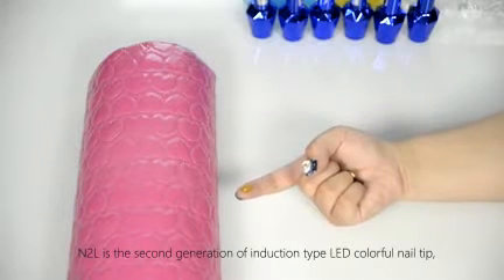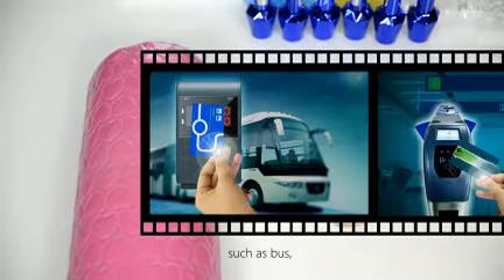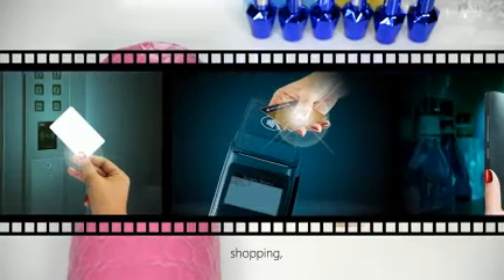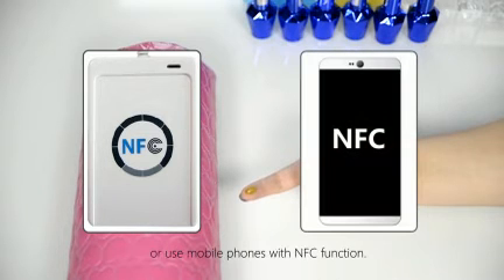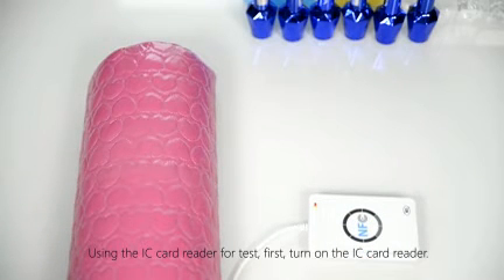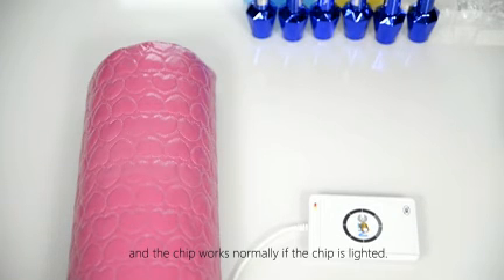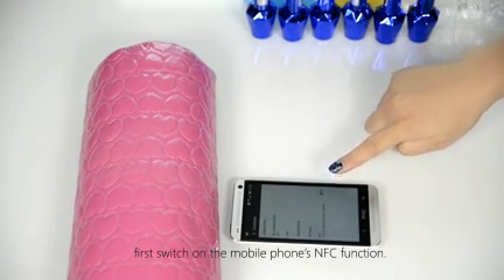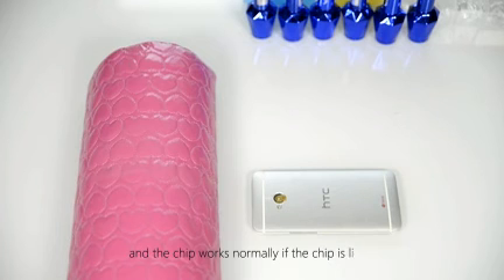Instruction of N2L